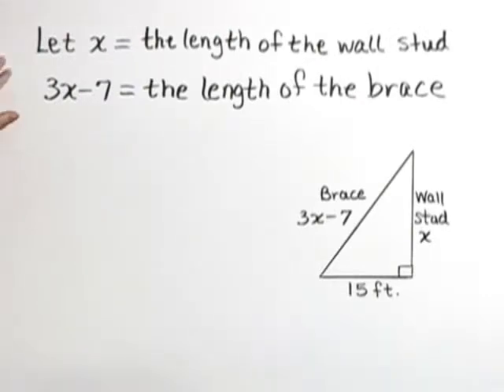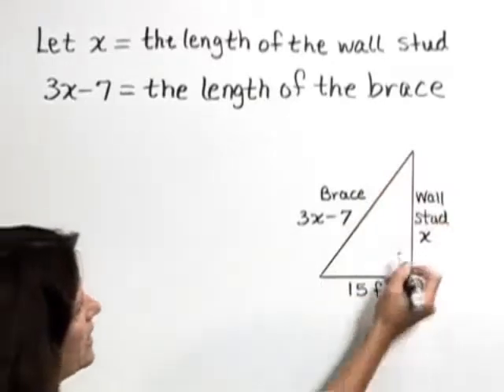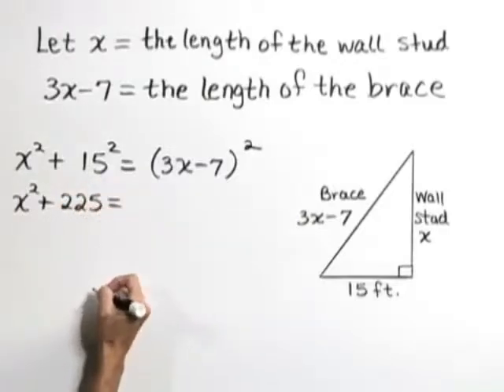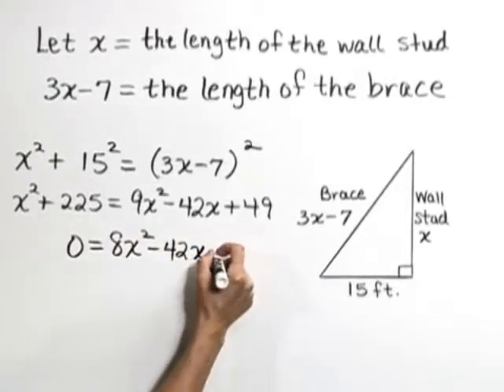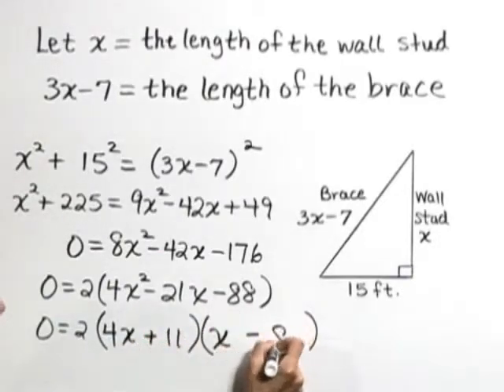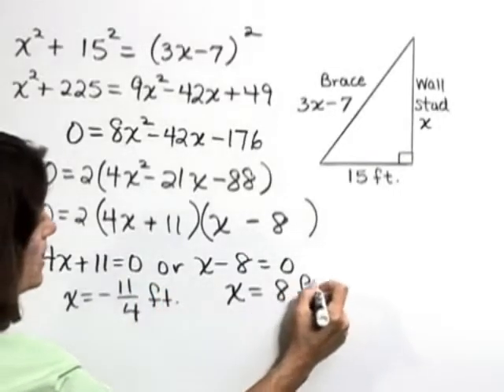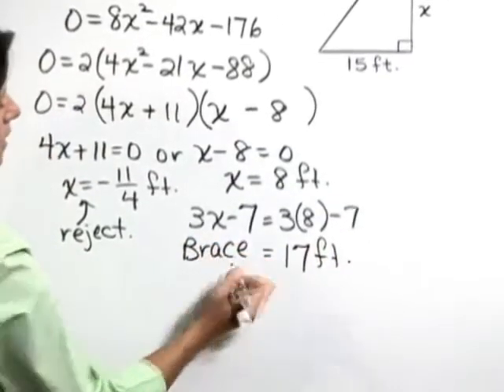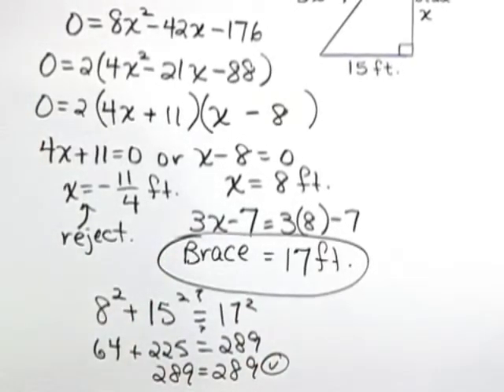Lial Introductory and Intermediate Algebra Ch 6 Ex 29